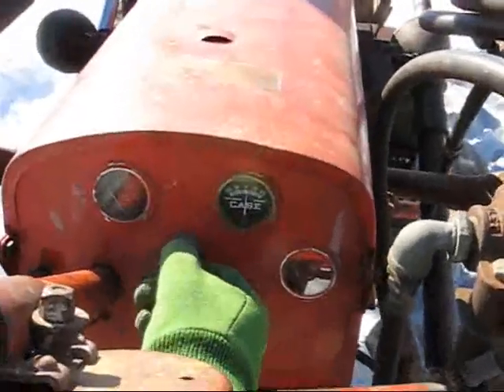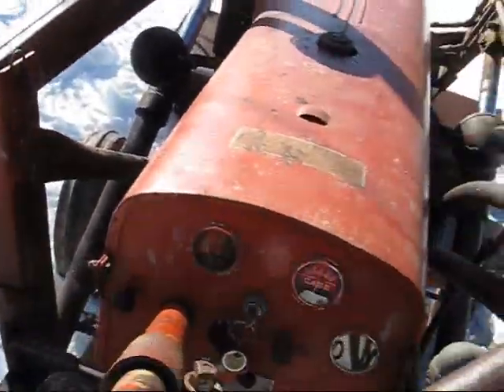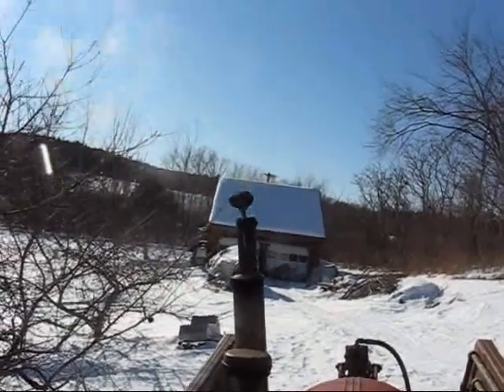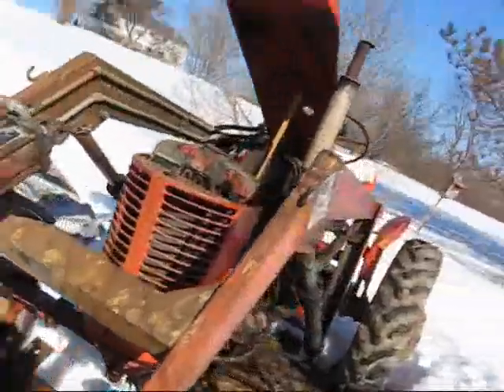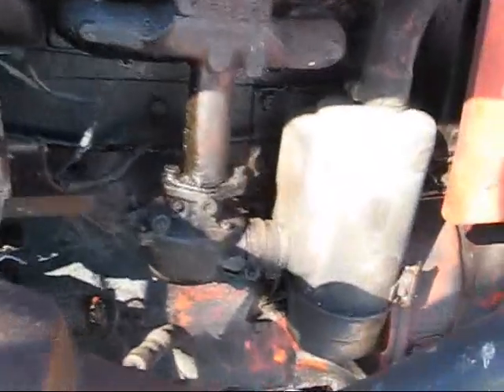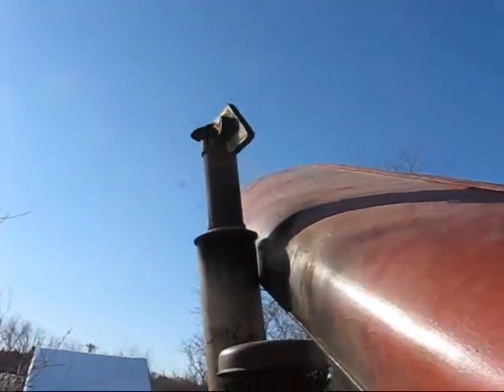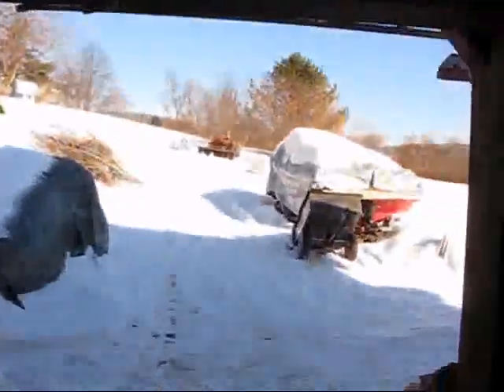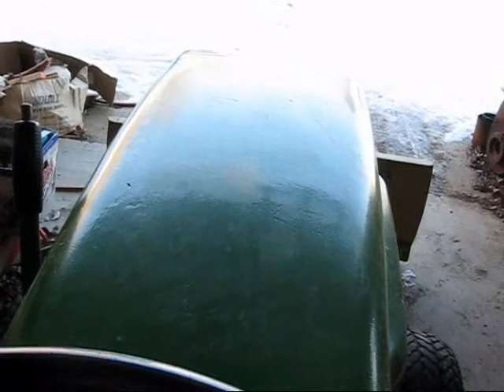Cold starting the 52 Case! and my JD 210!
cold! +15F